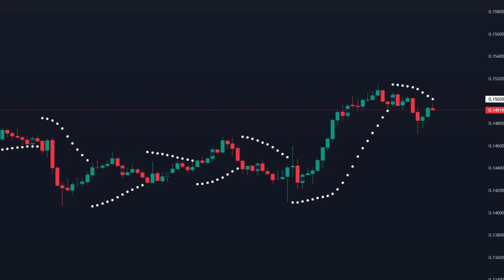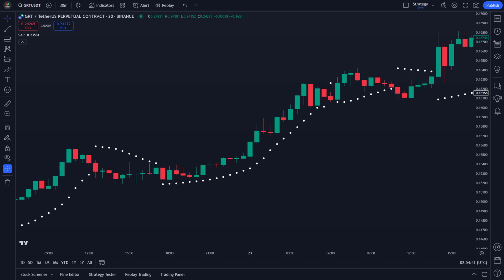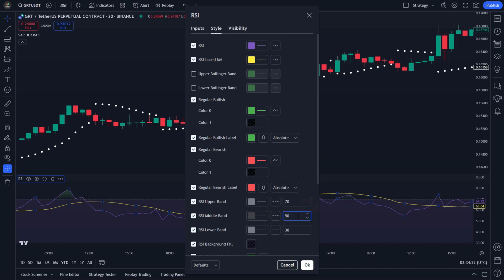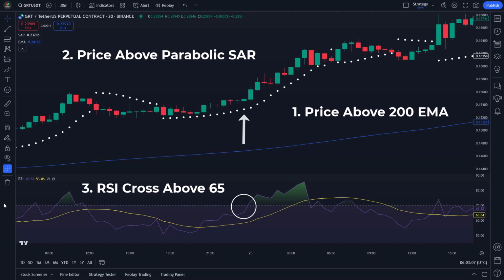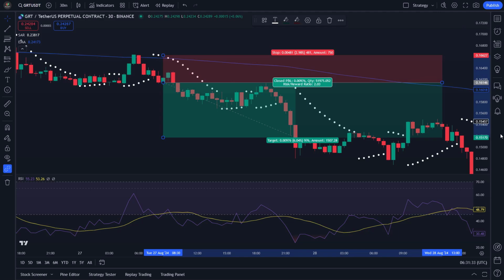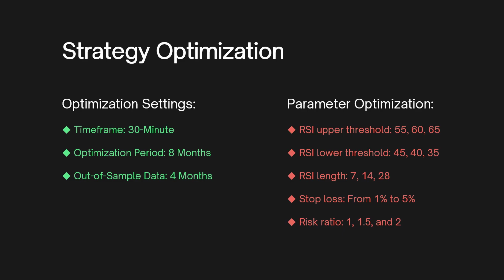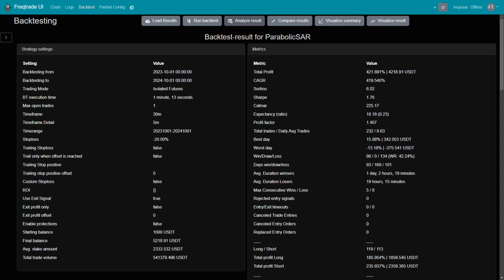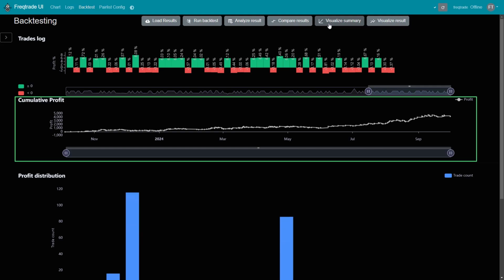Boost Your Algo Trading with Freqtrade Parabolic SAR Strategy!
Today, we’re diving into a powerful trading strategy that you’ve probably seen floating around the internet – the Parabolic SAR strategy.